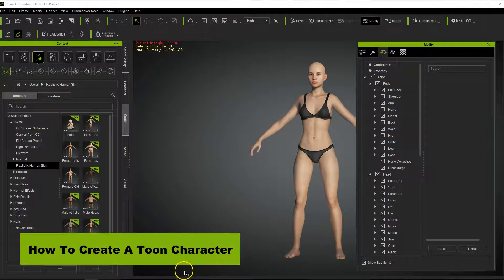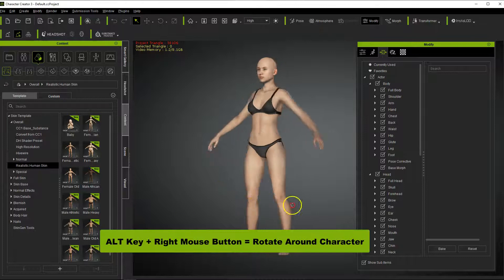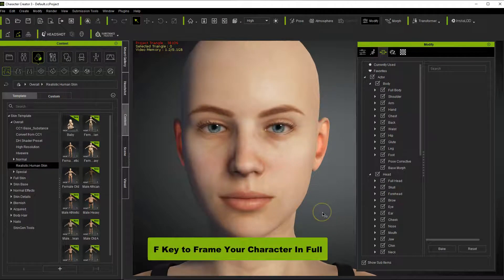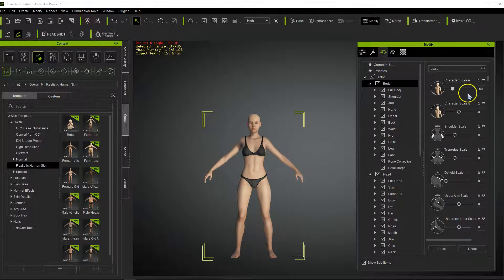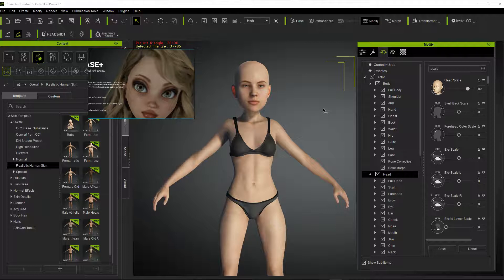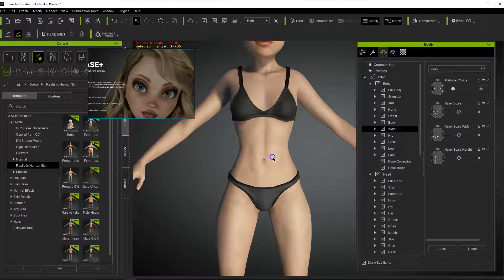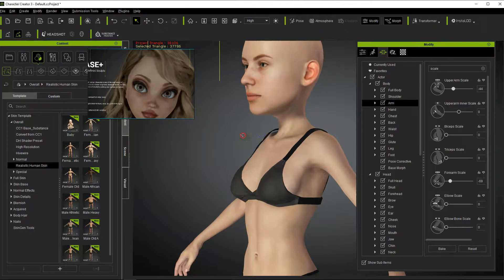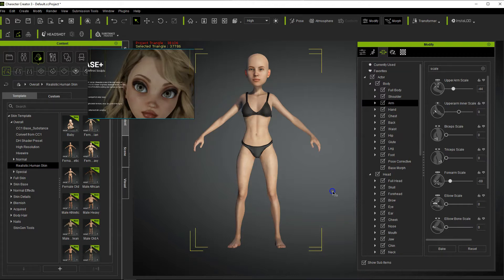Reallusion's Character Creator 3: How To Resize Body & Head